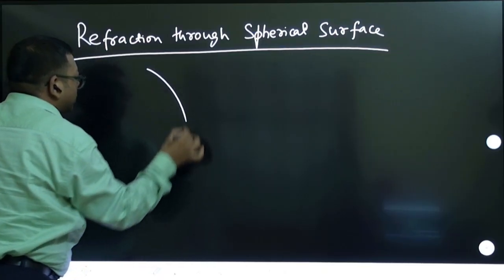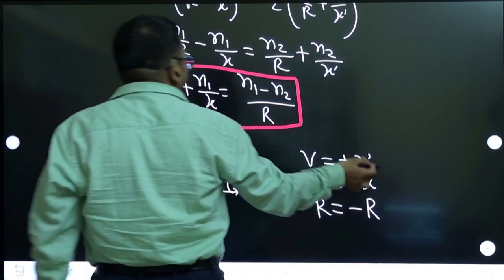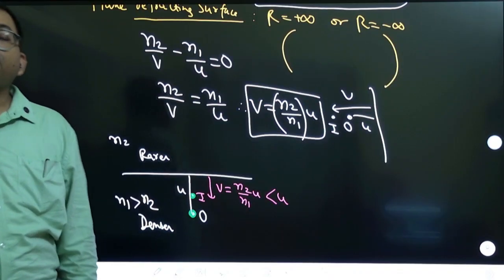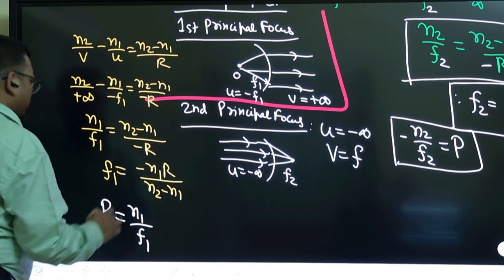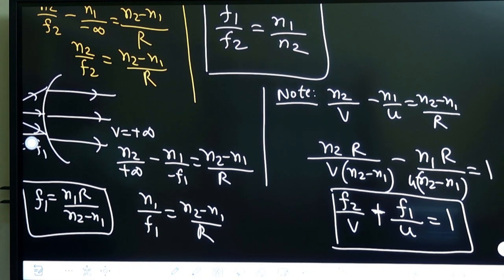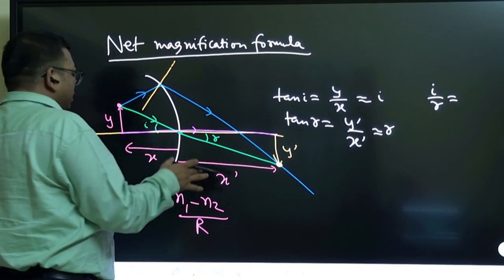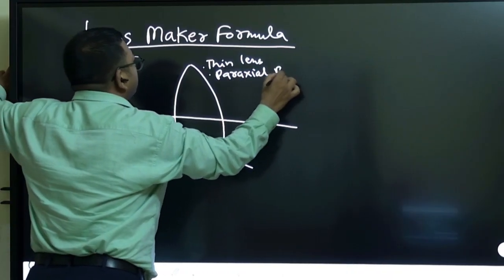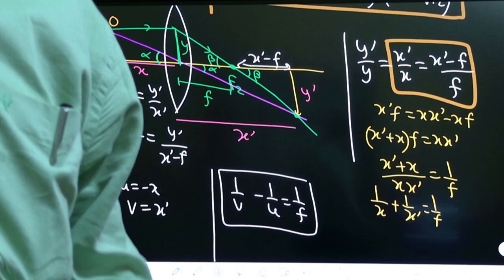Ray Optics - 7 - TEJAS 1.0 Batch @ EduMind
In this class, Shankar sir discusses the concept of refraction through spherical surface, power of refracting surface, lens maker formula.